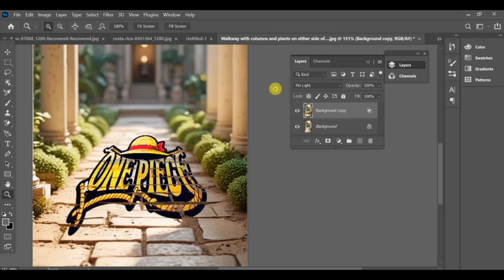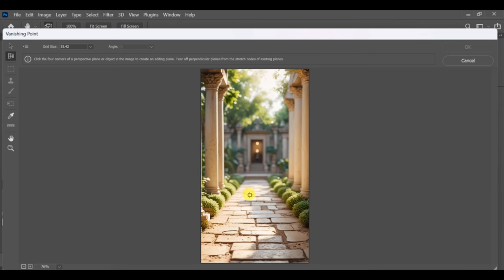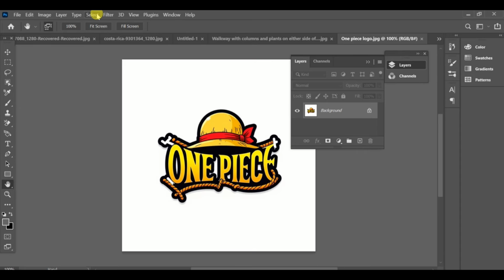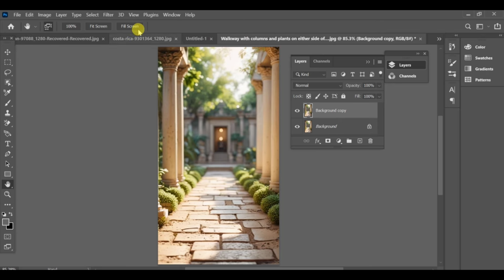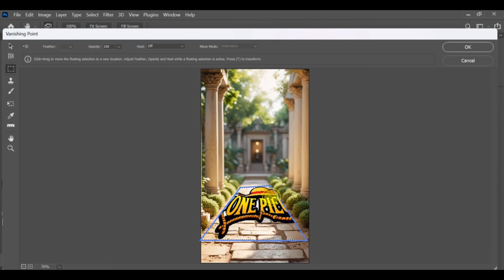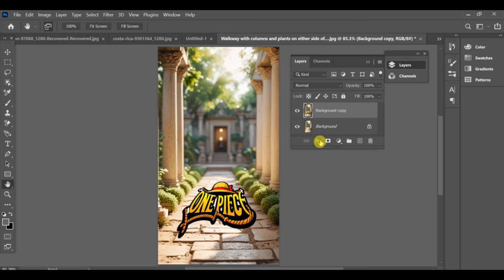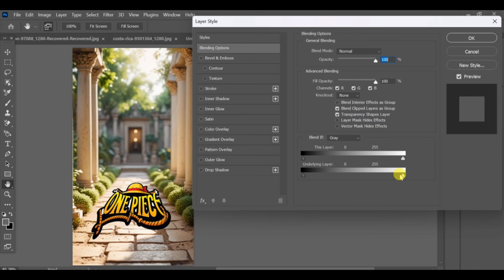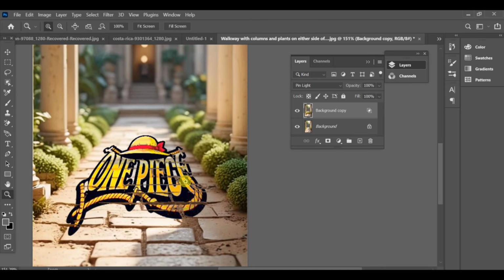HDR 4K en Tendencia | Efecto Mockup en la Acera | Photoshop SDC Editing | CC + BP Drop A380F #275